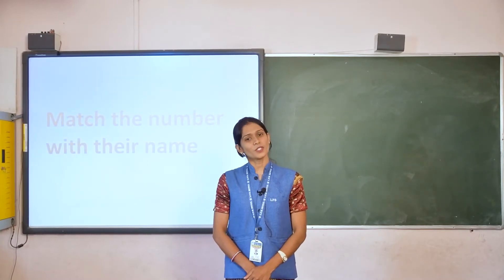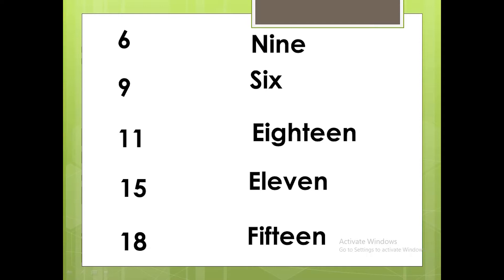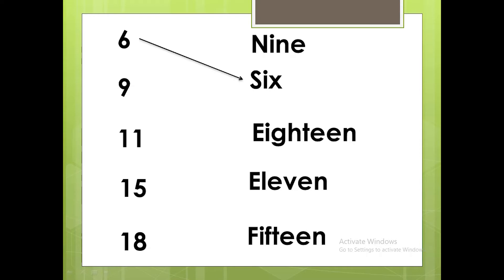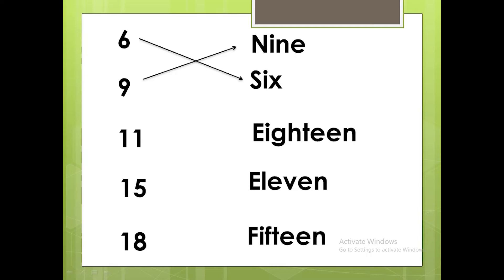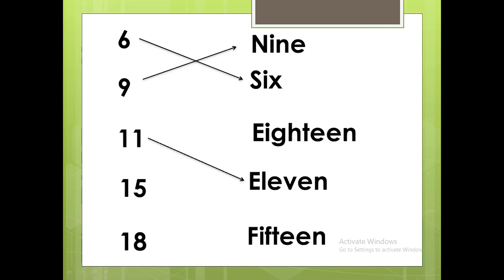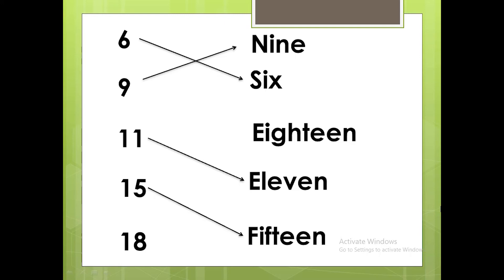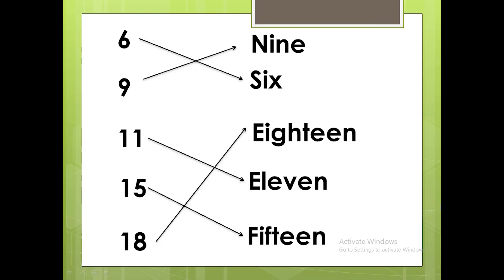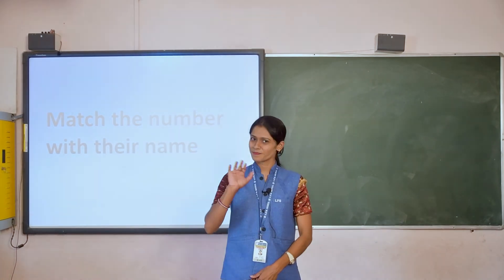KG 1 MATHS MATCH THE NUMBER WITH THEIR NAME